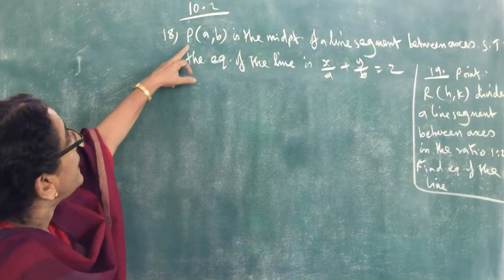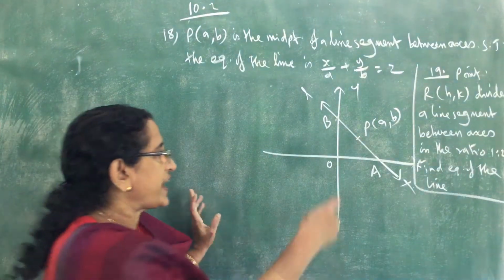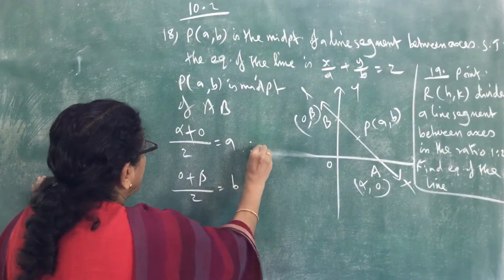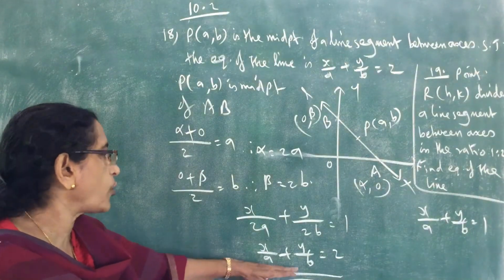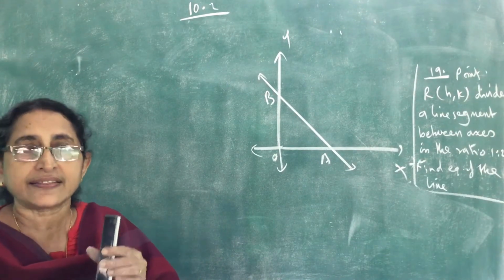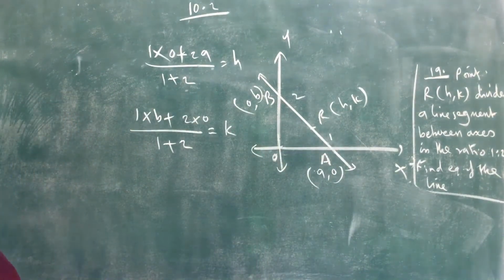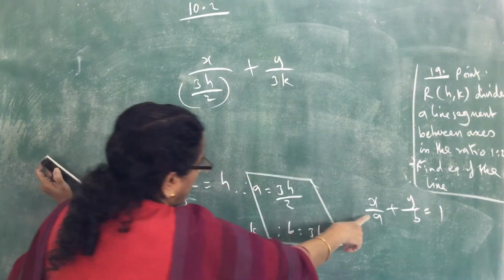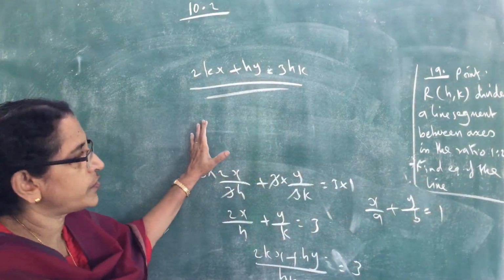Plus 1 maths exercise 10.2 part 6